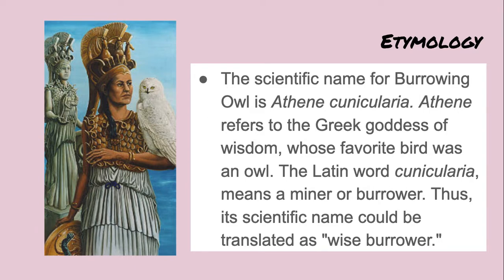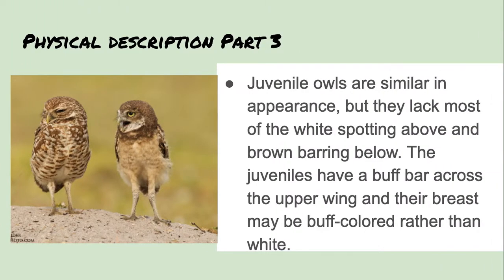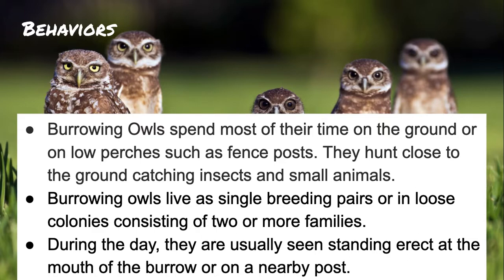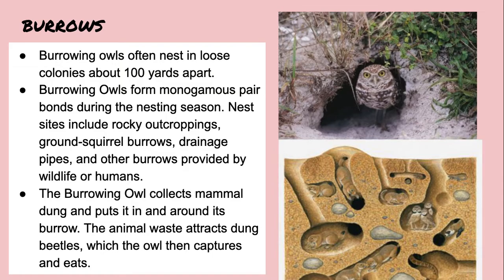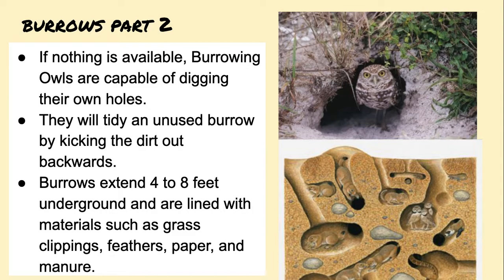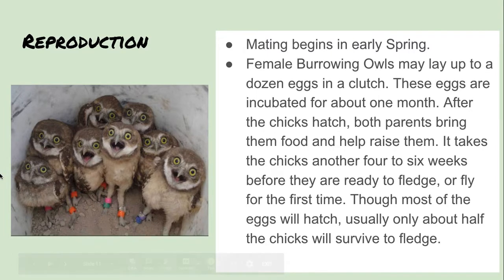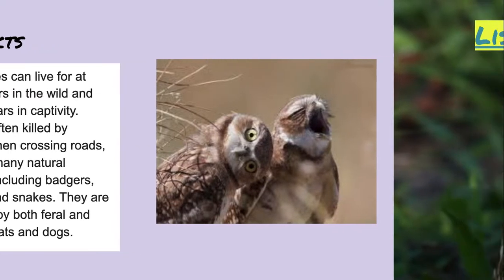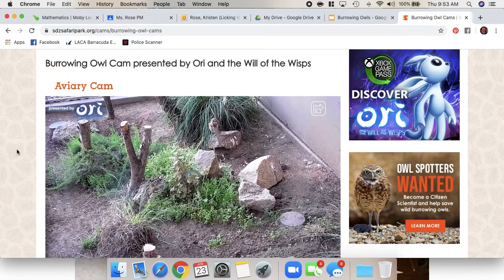Burrowing Owls Slideshow